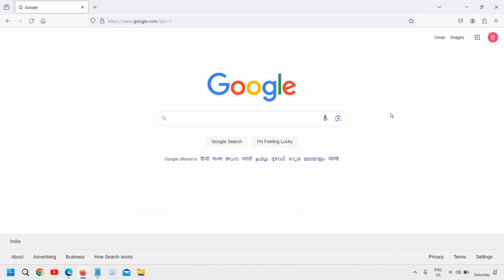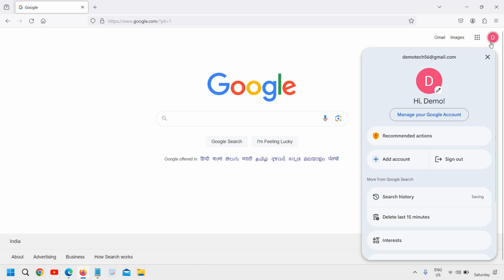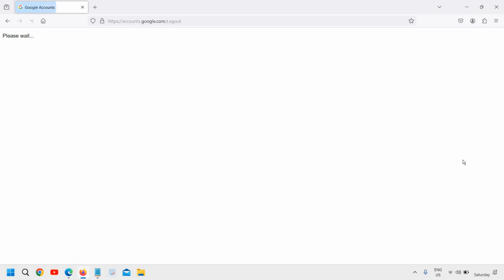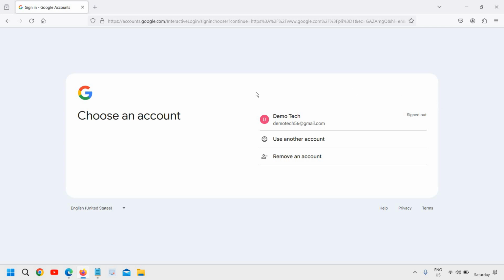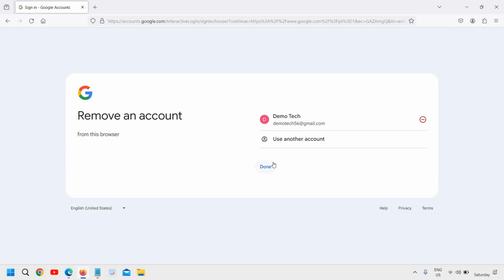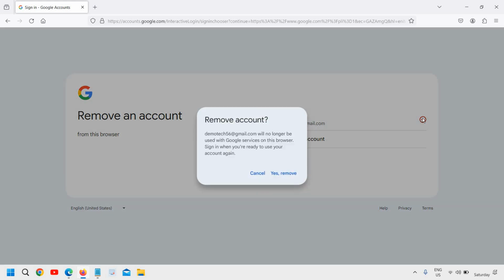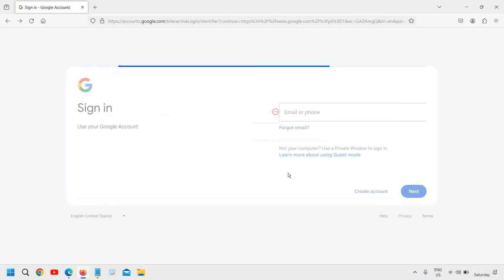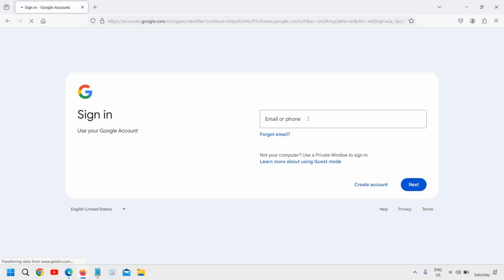How to Remove Google Account from Laptop [Step-by-Step Guide]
Learn how to remove a Google account from your laptop quickly and easily with our comprehensive step-by-step guide! Whether you're selling your laptop, passing it on to someone else, or simply want to unlink your Google account, we've got you covered.

In this tutorial, we'll walk you through the entire process, covering everything from accessing your laptop's settings to securely removing your Google account. You'll also discover important tips to ensure a smooth transition without losing any data or access to your favorite services.

Removing a Google account from your laptop is crucial for maintaining your privacy and security. By following our instructions, you'll gain valuable insights into managing your digital footprint effectively.

Key Topics Covered:

Accessing Laptop Settings
Locating Google Account Settings
Removing Google Account Safely
Ensuring Data Privacy
Tips for Secure Account Removal
Whether you're using a Windows, macOS, or Chromebook laptop, this tutorial is designed to be universally applicable, making it easy for anyone to follow along and complete the process successfully.

Don't let your old Google account linger on your laptop any longer than necessary! Watch our tutorial now and take control of your digital identity with confidence.